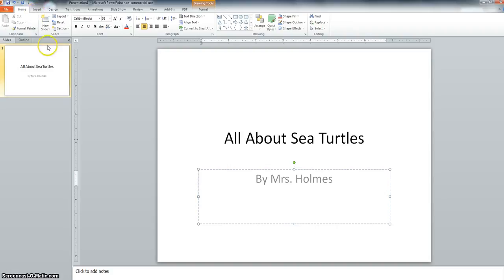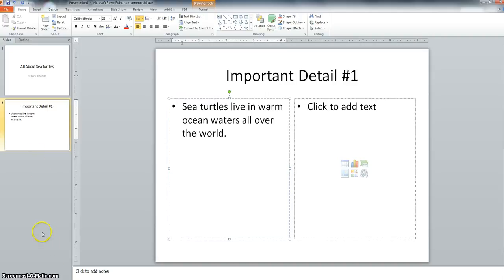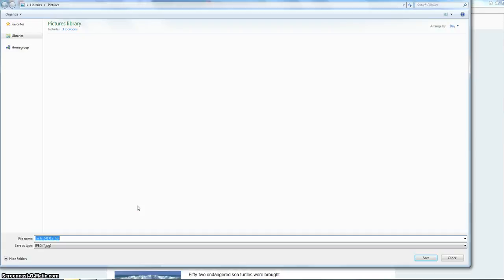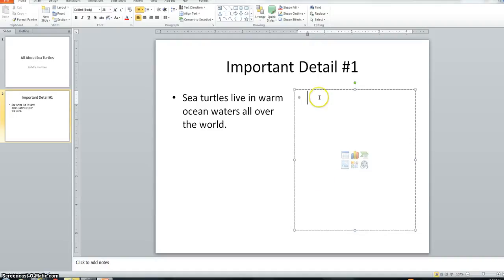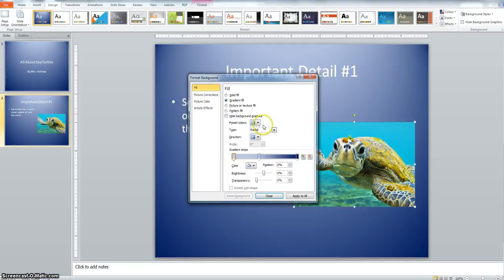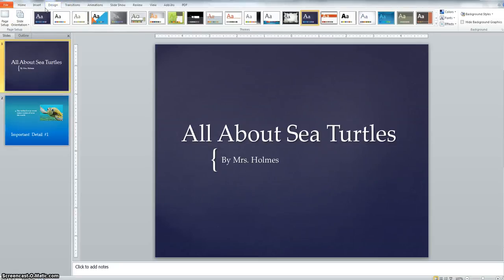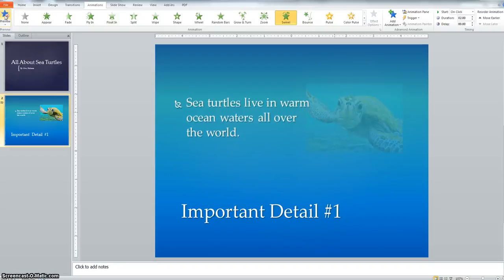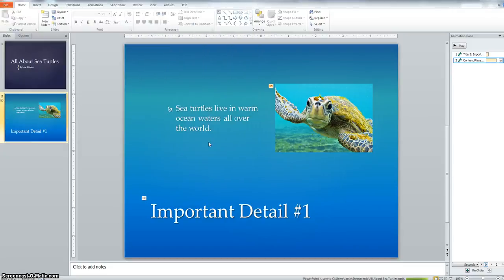making a power point